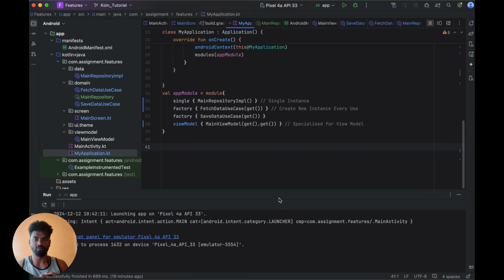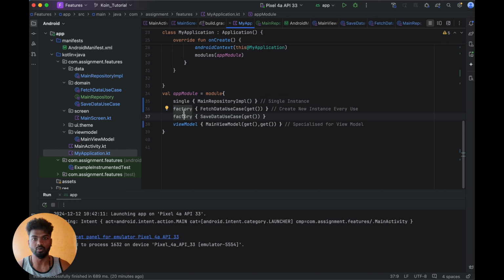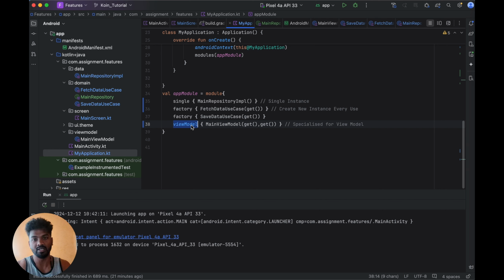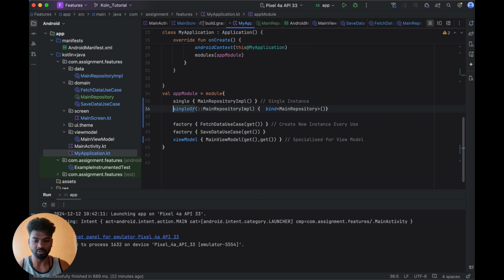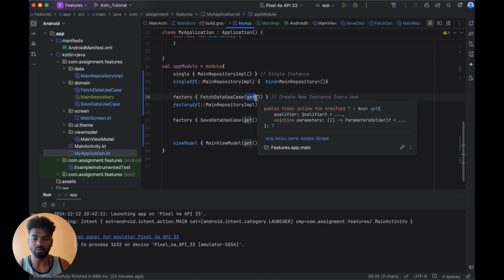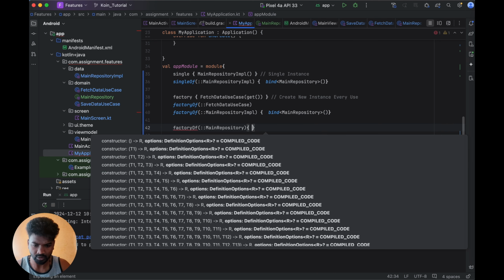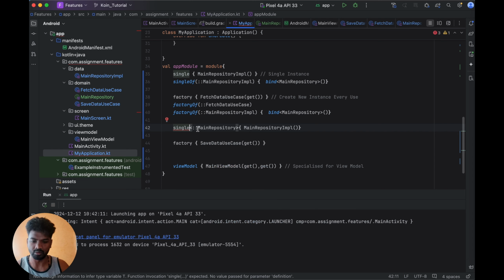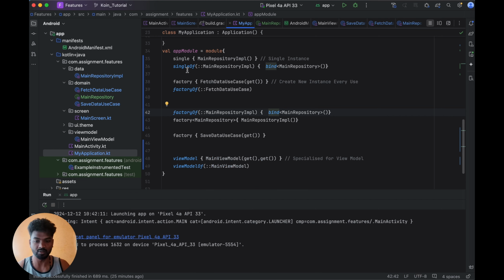Koin Modules in Android Explained: Single, Factory, and ViewModel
In this video, we dive deep into Koin modules in Android development. Learn about the key differences between Single, Factory, and ViewModel modules, their use cases, and how to implement them effectively in your project.
🔹 Single: For singleton instances across the application.
🔹 Factory: For creating new instances every time.
🔹 ViewModel: Lifecycle-aware instances for managing UI-related data.

We'll also discuss advanced concepts like binding interfaces with implementation classes using bind and how to streamline parameter passing with get.

Watch the full explanation and enhance your dependency injection skills with Koin!